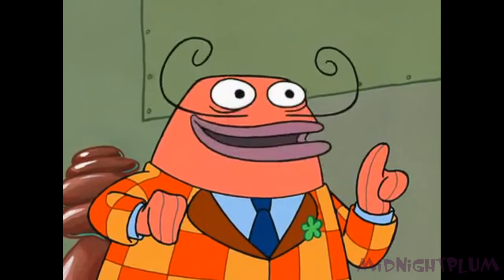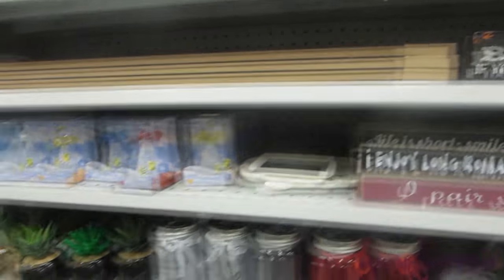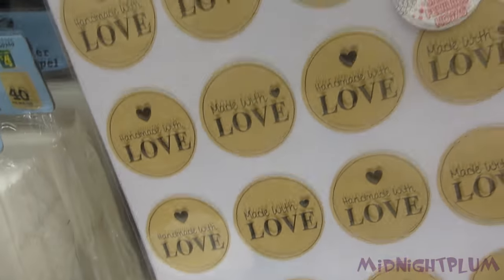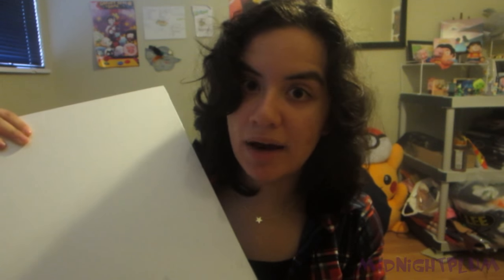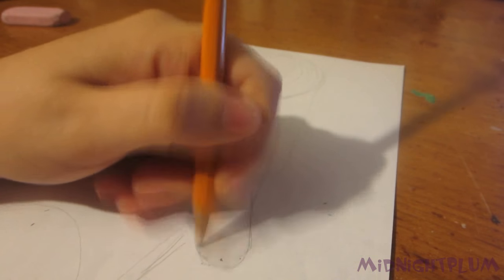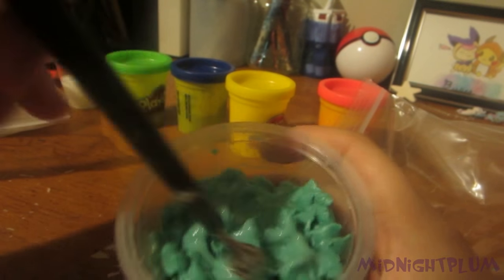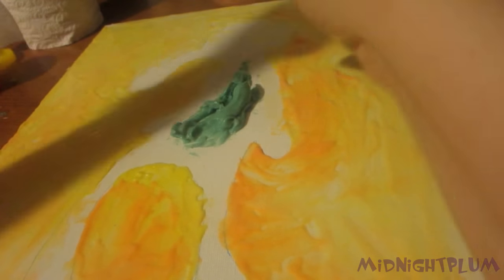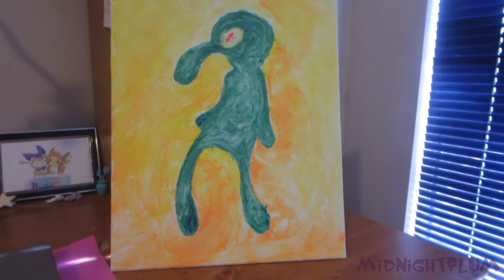☆ Painting Bold and Brash with PLAY DOUGH ☆